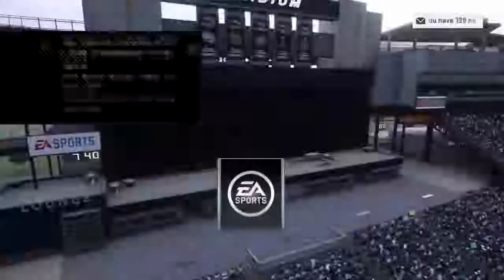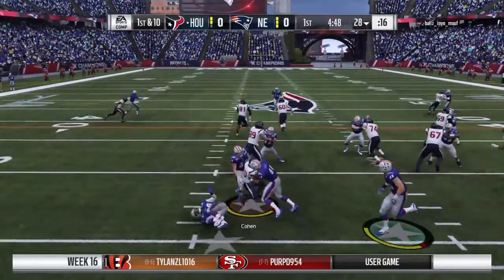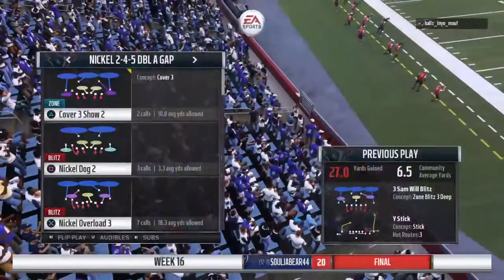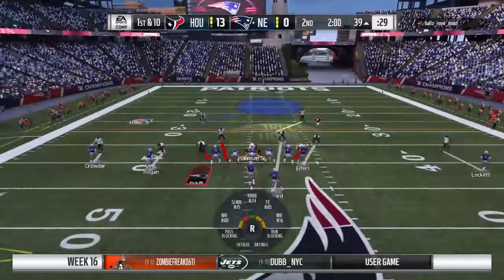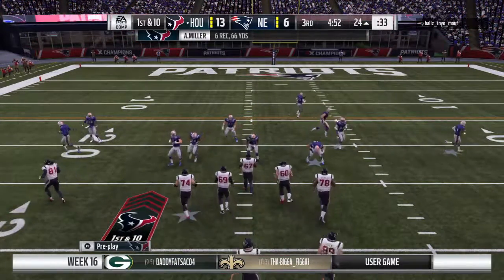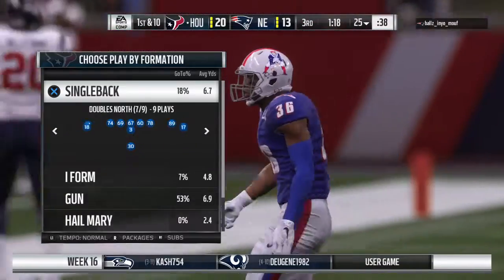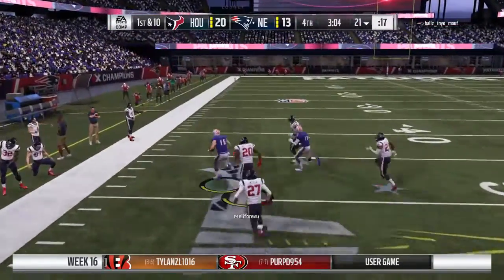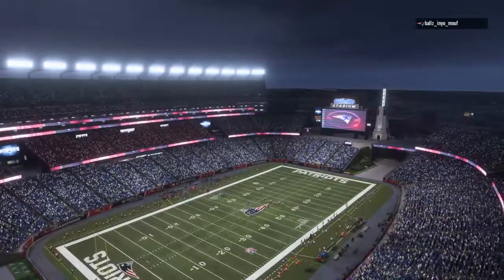Playmakers season 2